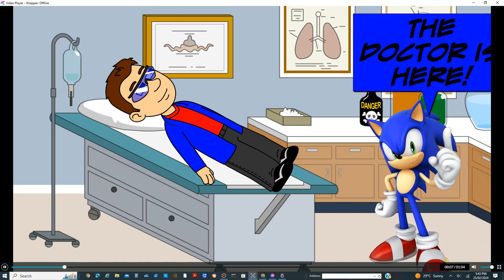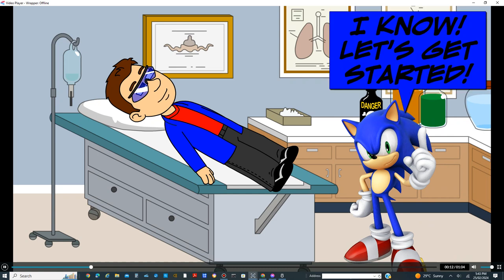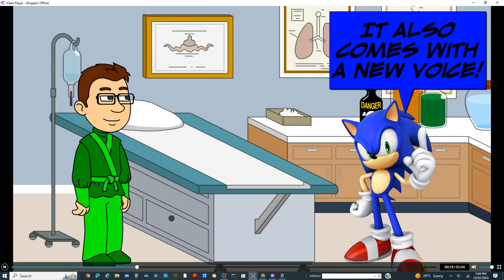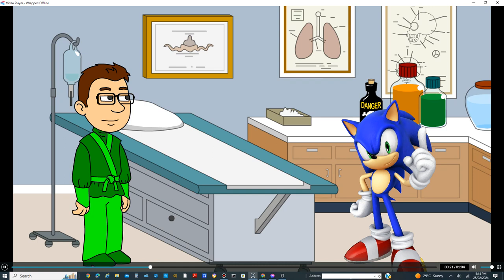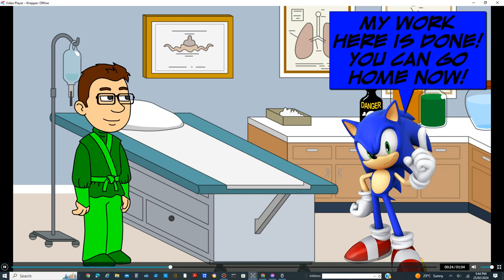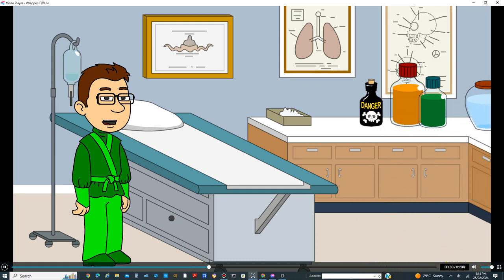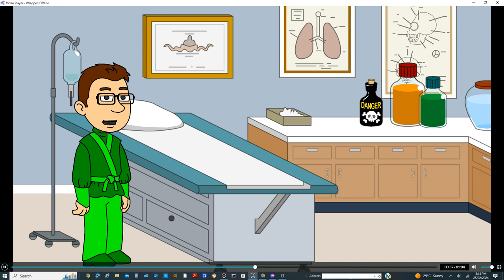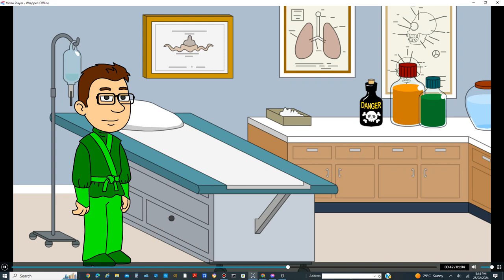I get plastic surgery for St. Patrick's Day